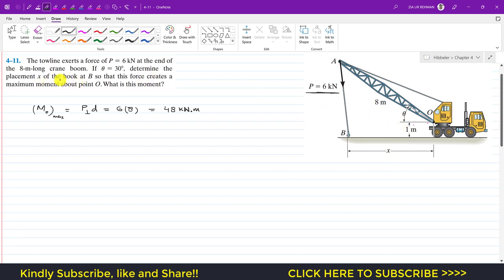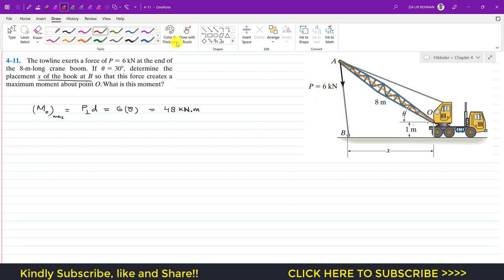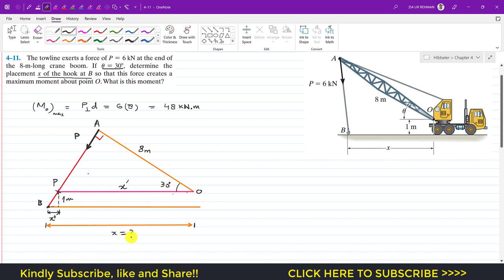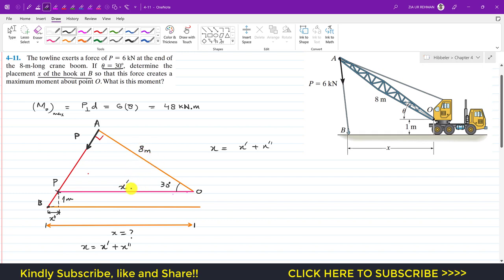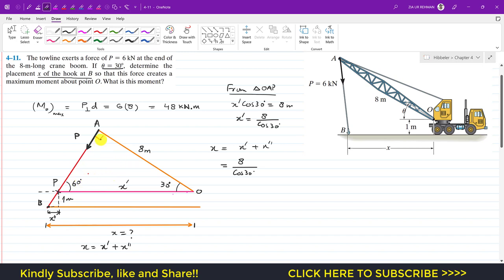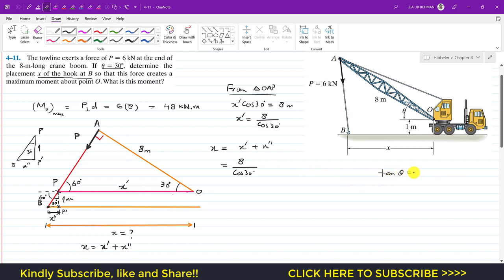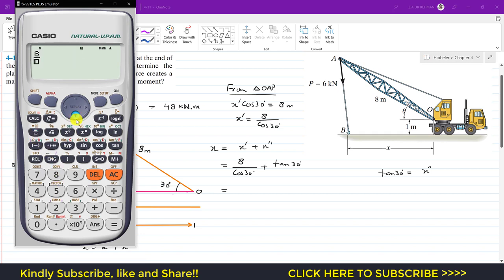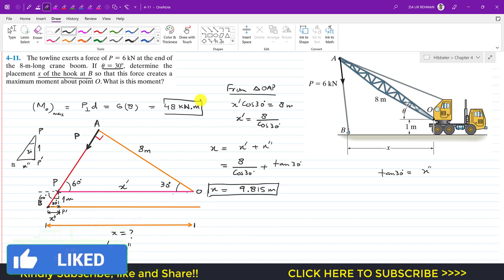Force System Resultants Moments Chapter 4 (Hibbeler Statics 14th Edition) Engineers Academy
4–7. Determine the moment of each of the three forces about point A.